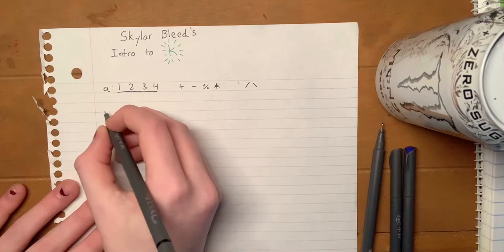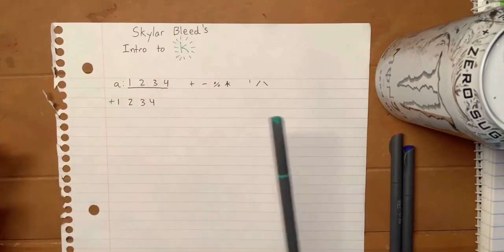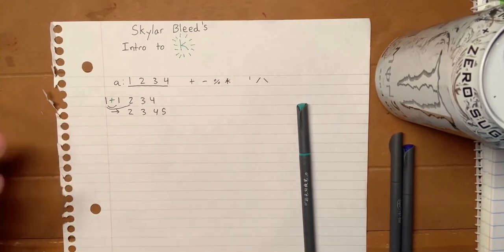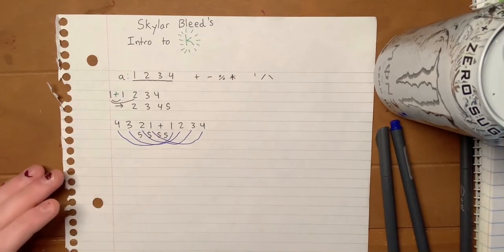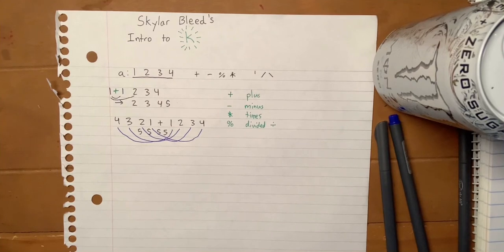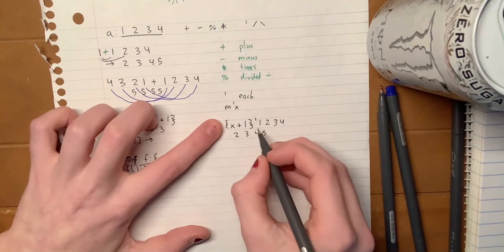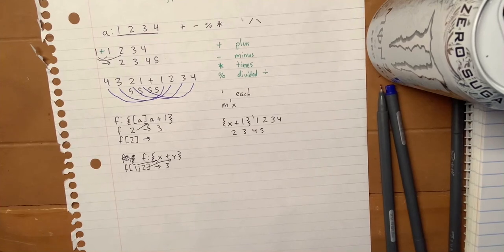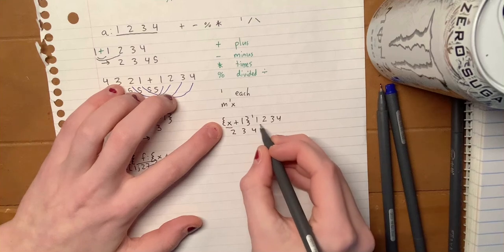intro to k part one draft